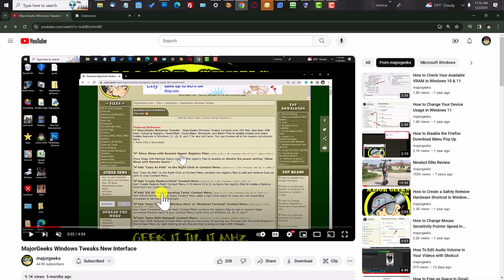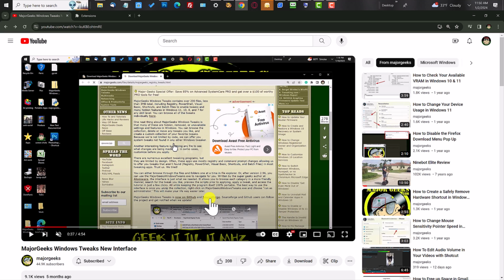How To Fix The Spacebar Not Pausing in YouTube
Anyone reading this watches YouTube Videos. Sometimes you want to pause them to take a break, a screen shot or to reference an exact time.  Often people use the spacebar on their keyboard to pause our resume, but this function can stop working.  Here's why and how to fix it.